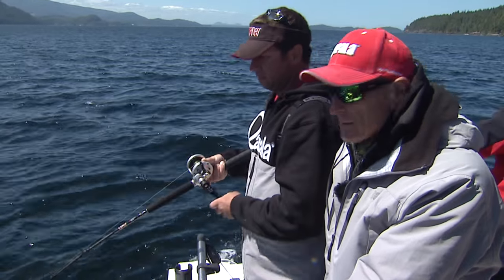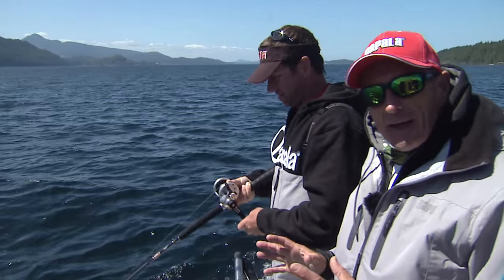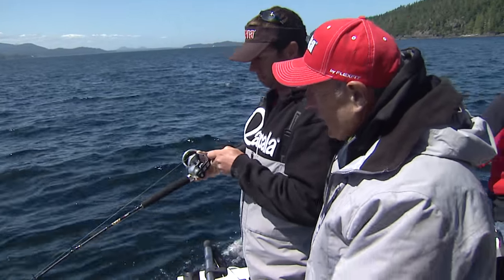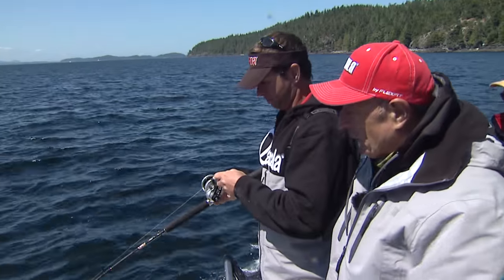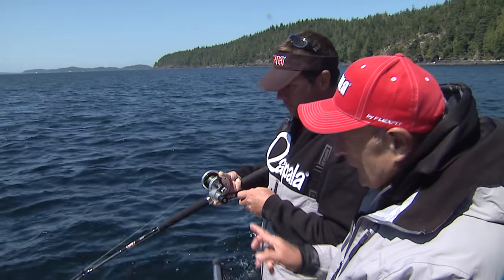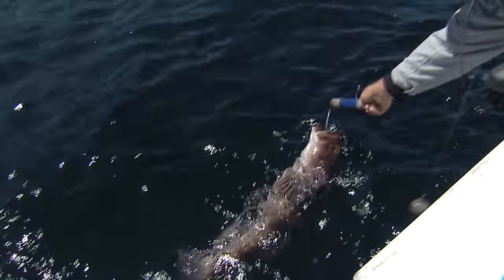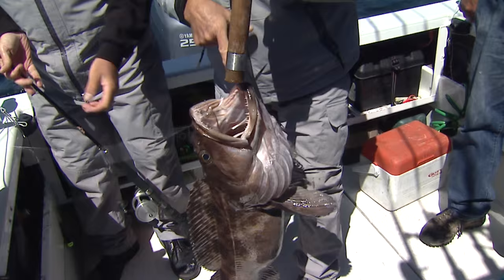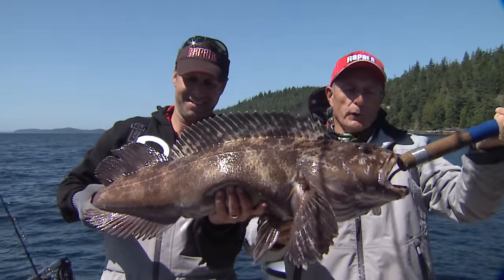Rapala RSC Speed Jigging Rod & Benthos reel jigging for trophy Ling Cod.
Join Italo & Aaron Shirley as they show you how to catch trophy salmon and bottom fish using a variety of saltwater trolling and jigging techniques.

for Csf 29 01 YouTube